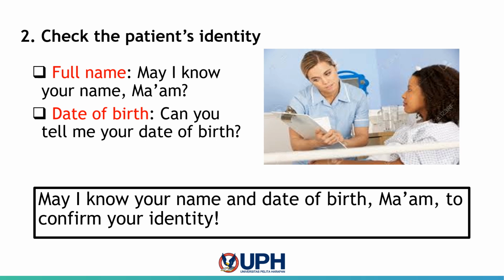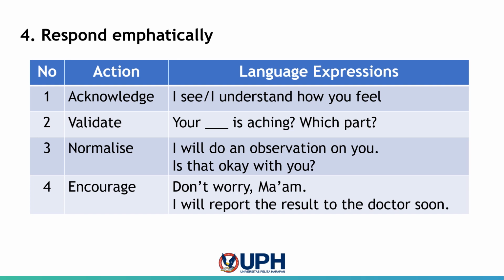English for Nursing_Topic 2_I am your nurse